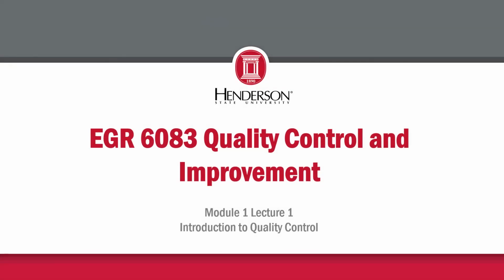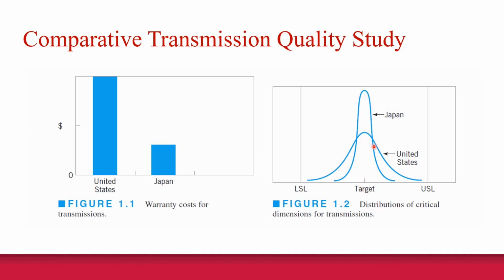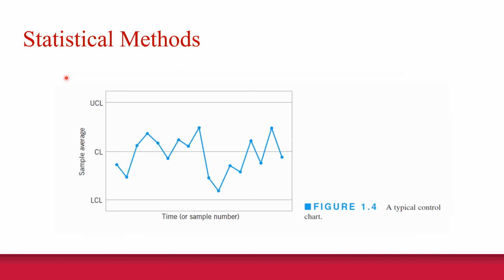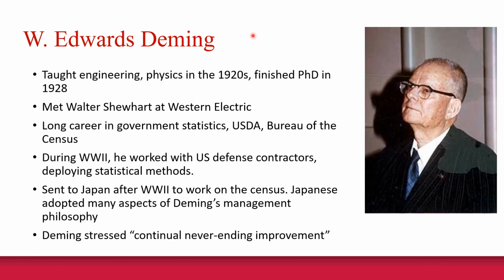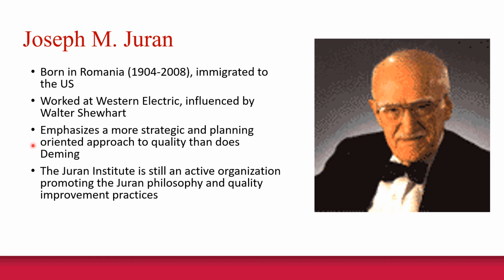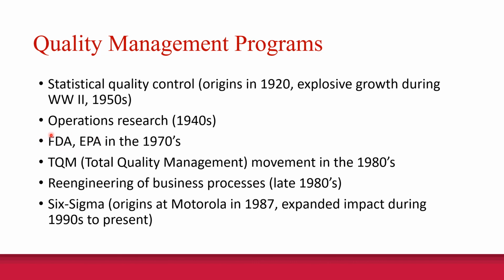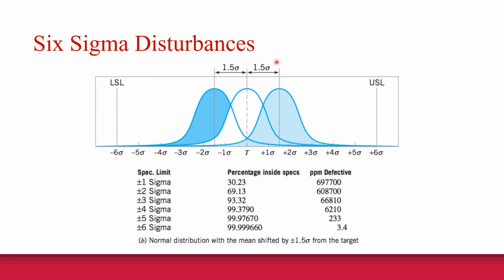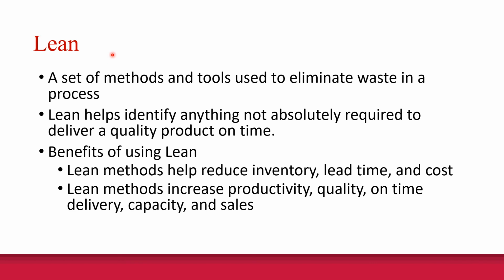HSU EGR 6083 Module 1 Lecture 1 Quality